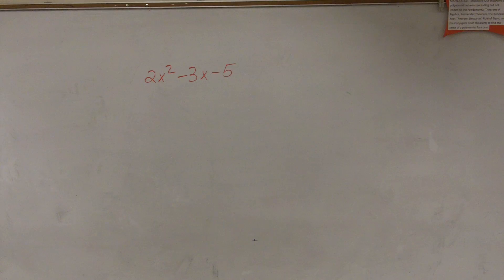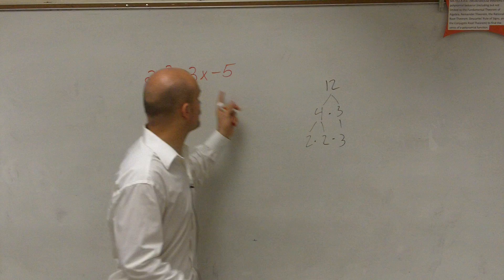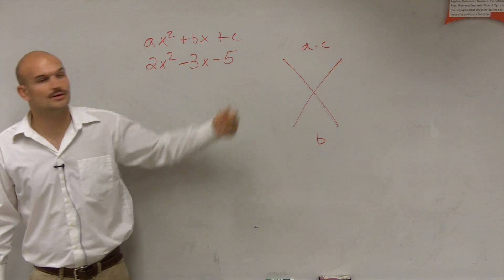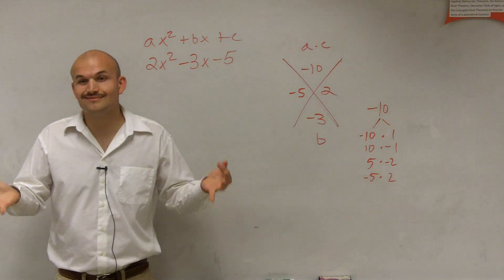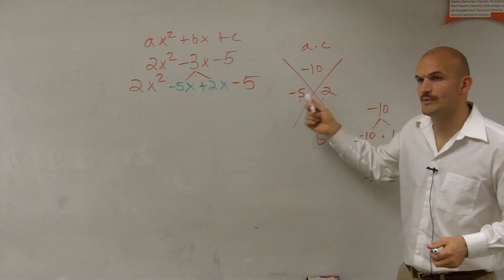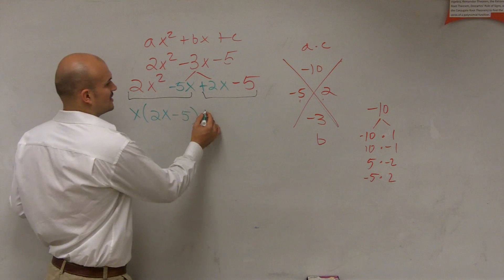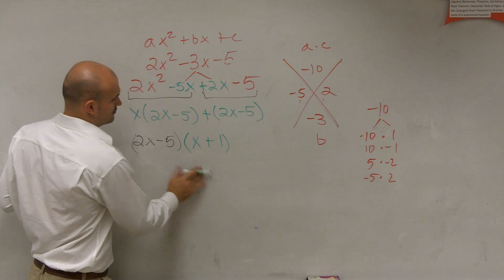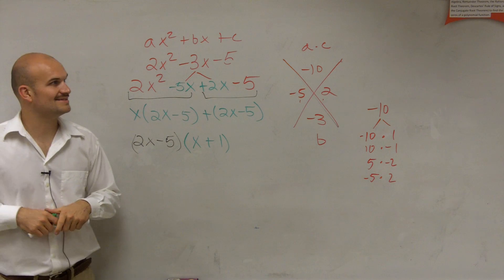Factoring out using the diamond method when a is greater than one